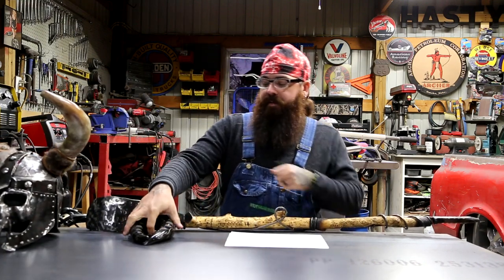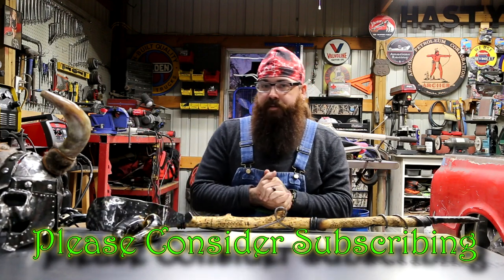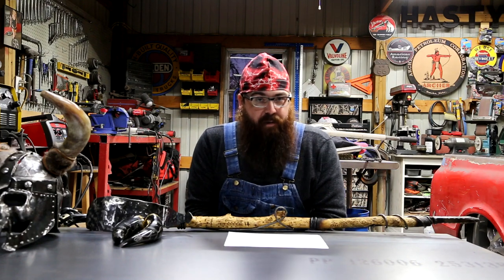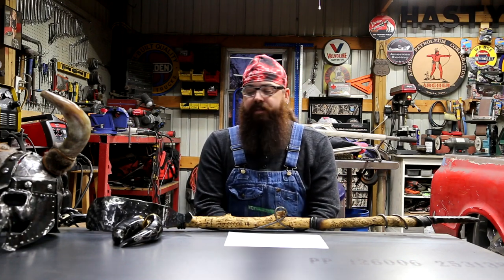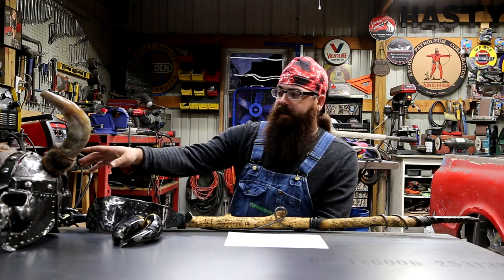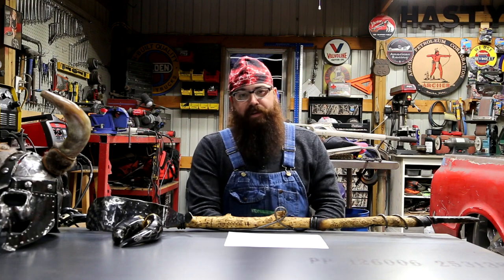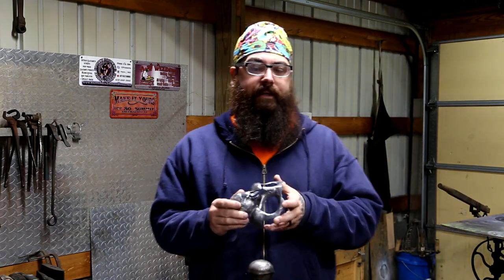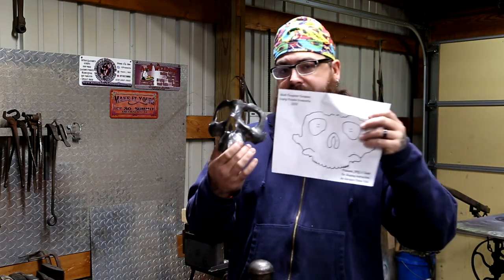Forged Skull Helmet - medieval metal fantasy armor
Forging an epic Skull Helmet how to make a medieval fantasy war helmet from steel
Hey everyone and welcome back to Empty Pockets Ironworks, This weeks build is an Epic (if I do say so myself) skull helmet Cosplay build. these fantastical medieval inspired helmets not only command attention they are a ton of fun to build. this video features the use of one of the first template's that will be available soon and will come with a full descriptive accompanying video. I figured what better way to prove that the new design works than too utilize it in a vid, and on camera lol.

in an upcoming video I will explain why I leave the backs of the helmets open, and will as well be crafting the staff that also serves as a base for the helmet when not in use so please stay tuned.

I could really use a swage block but as you can see my trusty tow ball tool and canon ball, as well as My wood block and a few hammers do the majority of the work here. In the near future we are going to try and purchase a forging press as well as some other tooling but as we are called Empty Pockets Ironworks it all has to be very budgeted and will come in time so long as health and the market allows us to do so. Again as always thank you all so much for the continued support, ya'll are like family especially the ones that comment weekly I greatly look forward to hearing from you and it thrills me to know my content is actually being viewed!

If you enjoy the content of this video and thought it was at all interesting please hit that like button, subscribe if you haven't already and please be groovy and share! the influx in views has really kept me going recently and makes me want to create more and better content so thank you all so very much! I need to compile a list and actually give you guys either a shout out or a credit scroll thanking you for your continued views and comments.
As always any questions please feel free to shoot a comment and Ill try to answer as soon as possible.

Thanks again 10000x

the Empty Pockets Ironworks family.